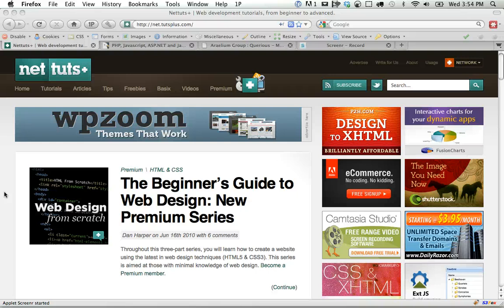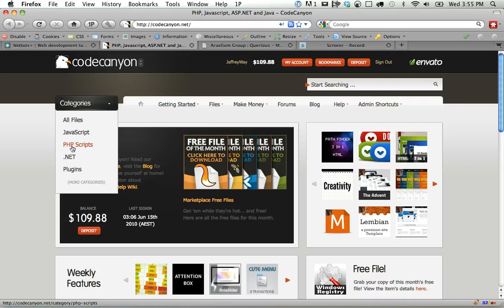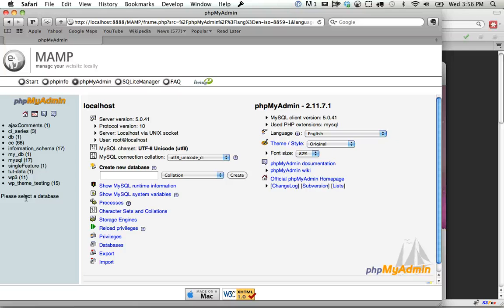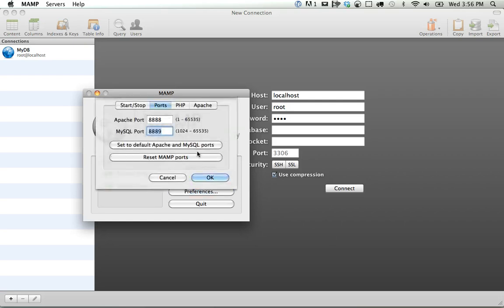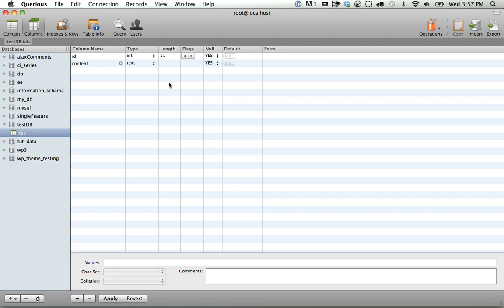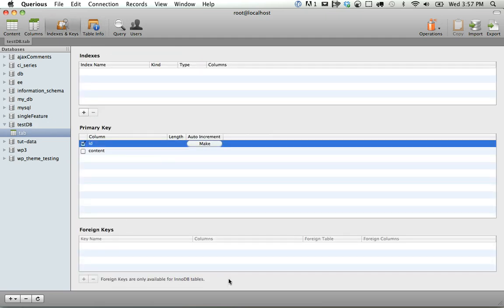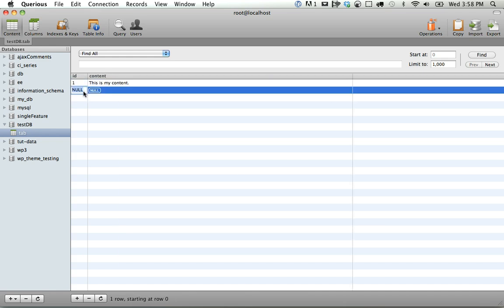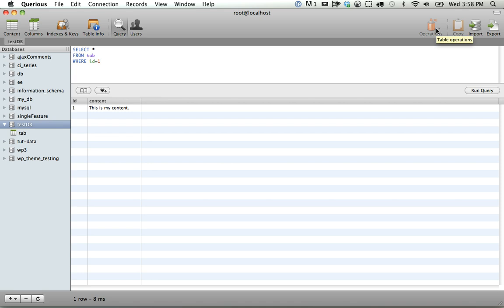A Quick Overview of Querious (MySQL Manager)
In today's video quick tip, we'll take a quick (not sponsored) overview of a newer database manager for MySQL that I came across yesterday, called Querious. As I mention in the screencast, I particularly like this manager, because it just works -- without being too complicated or overwhelming in the way that PHPMyAdmin is for some.